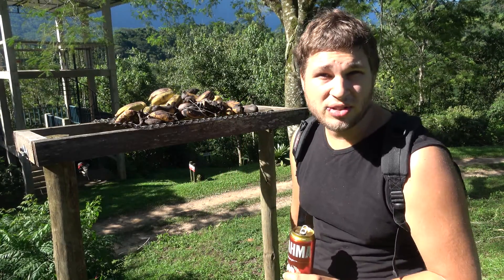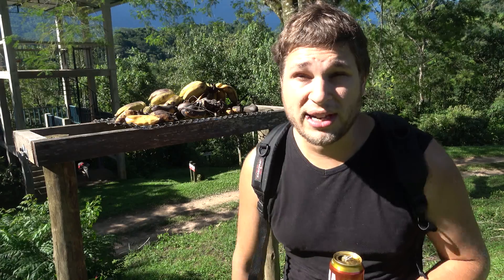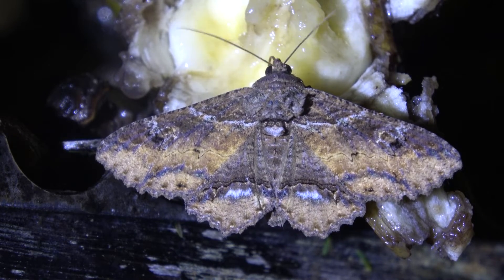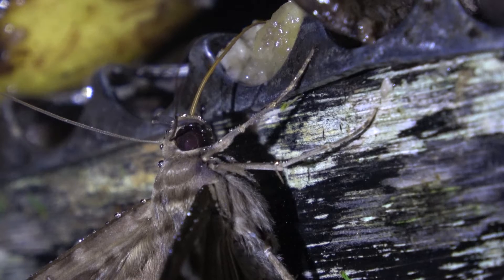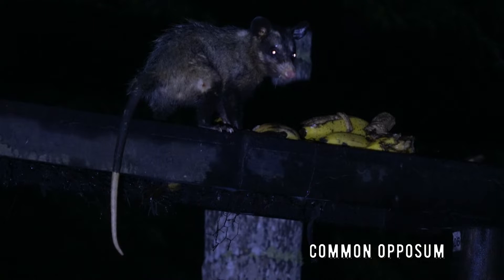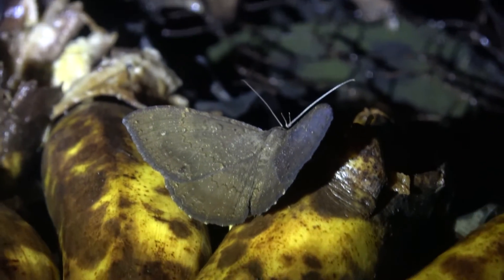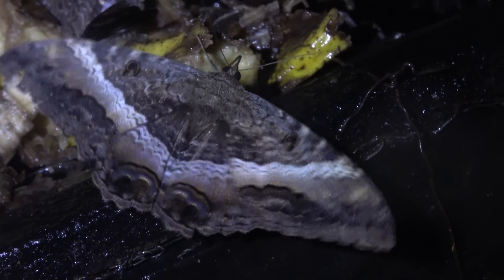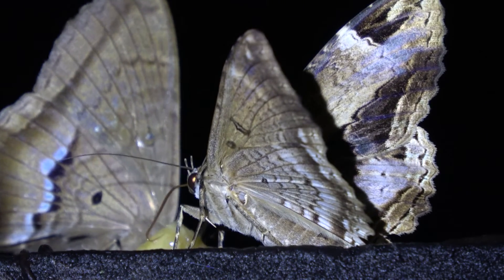HOW To ATTRACT Giant MOTHS With FRUIT?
Black Witch / White Witch / Bart Coppens / Moth trap /  Moth fruit / Fermenting fruit / REGUA Brazil